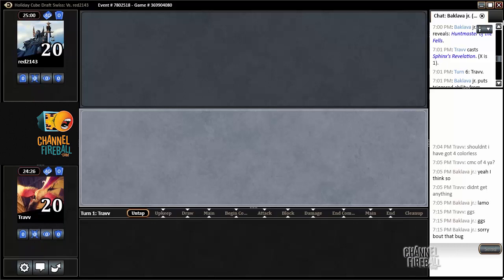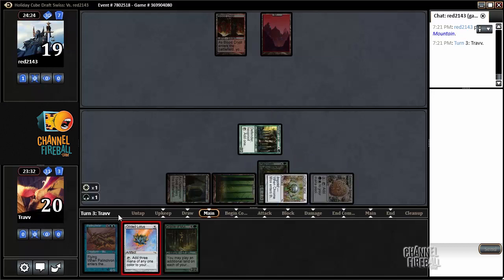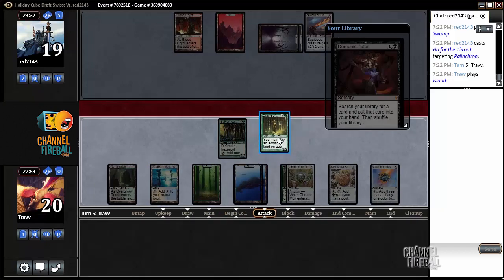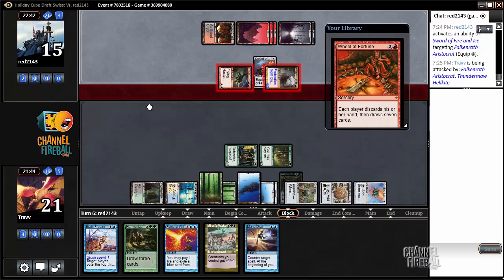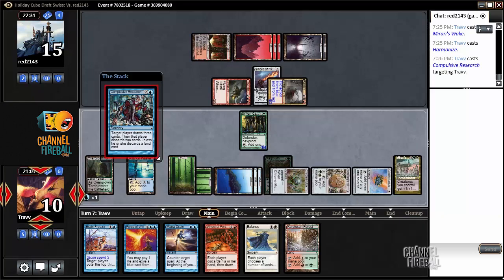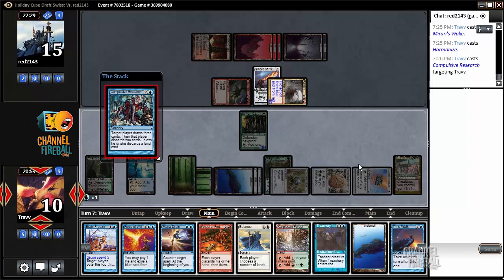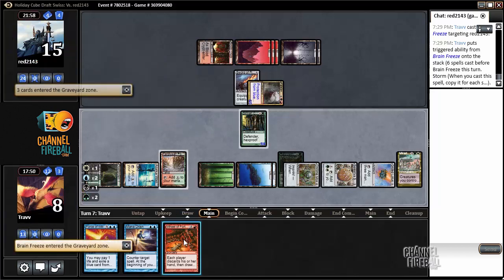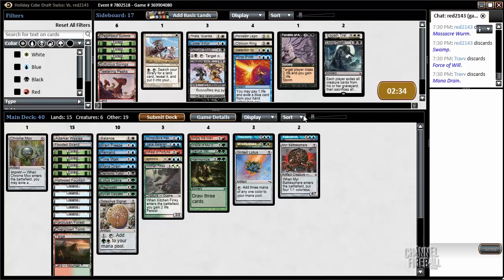Channel TWoo - Holiday Cube Draft (Match 3, Game 1)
Travis Woo goes deep in a Powered Cube draft on Magic Online!